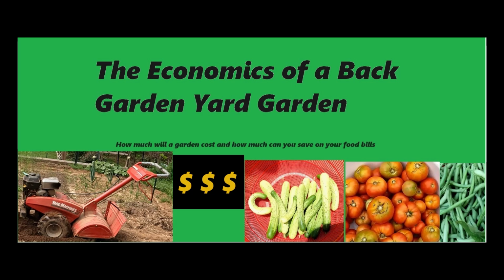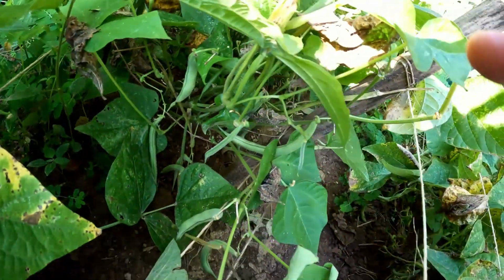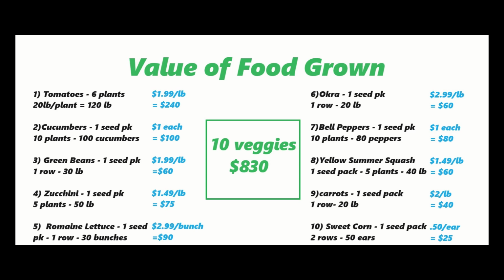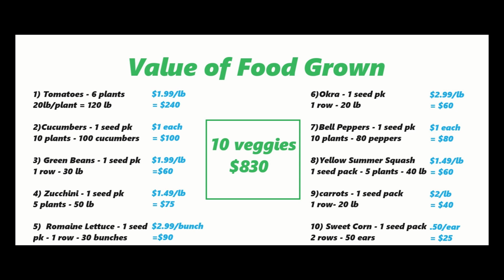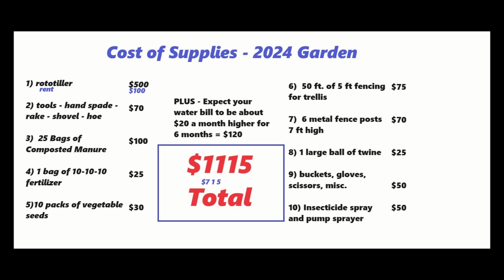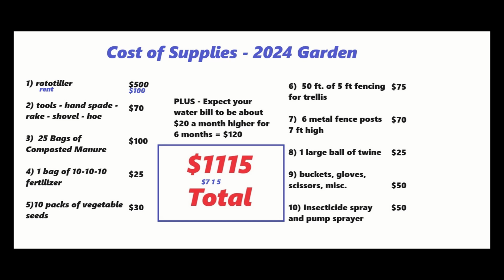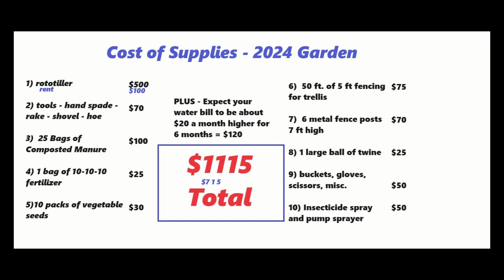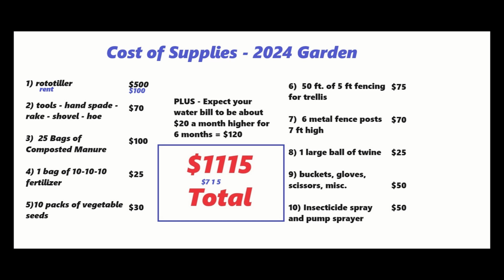What is the Cost to Grow a Garden in the Back Yard?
How much food will a 30 ft by 30 ft garden in the back yard grow?  How much will it cost to get the supplies needed to grow this garden?  Will I save enough on my food bill to make it worth it?  In this video I estimate how much food you can grow, how much it would cost in the market, and show how much you need to spend to grow a garden in 2024.